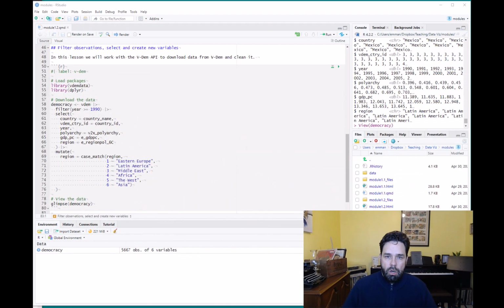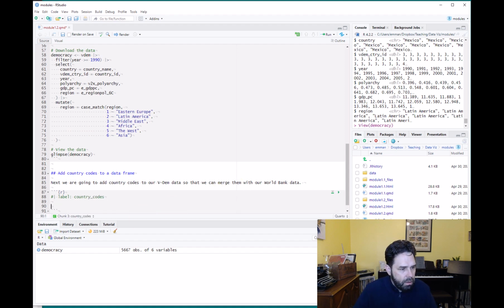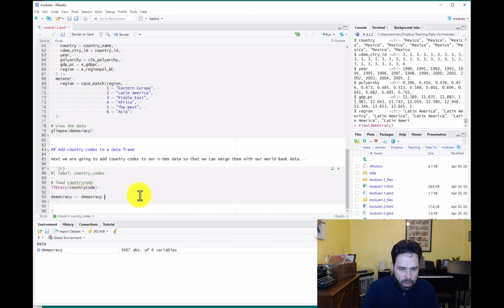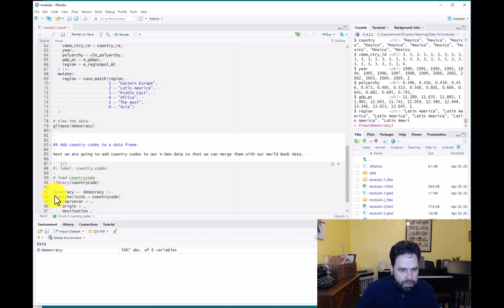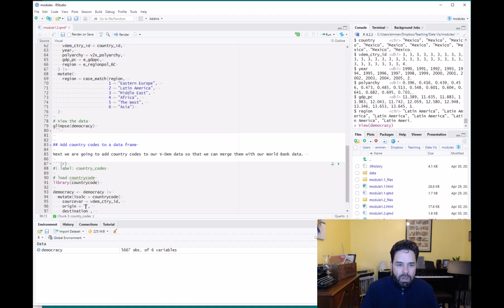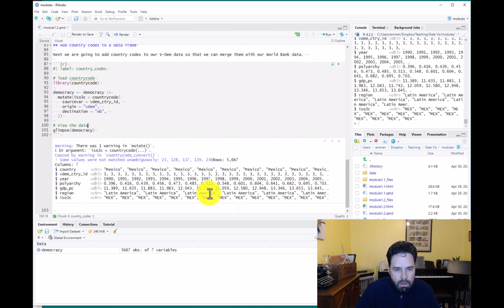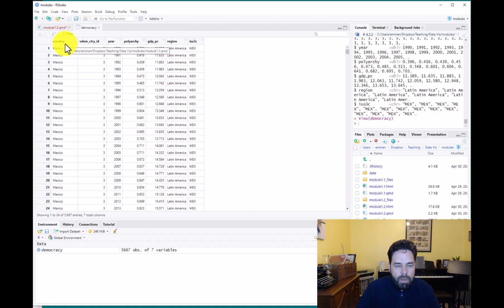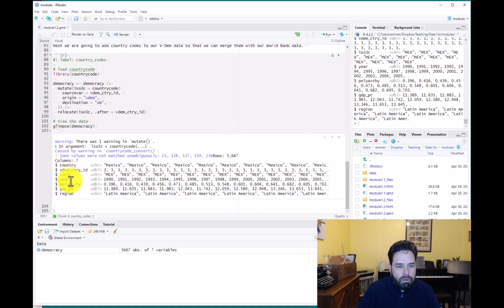Add Country Codes to a Data Frame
In this video, I show students in Data Viz 2102 how to add country codes to a data frame with the countrycode package in R.

00:00 - Introduction
01:16 - Prep the Quarto document
02:33 - Call countrycode()
05:03 - View the data
06:10 - Change column order with relocate()